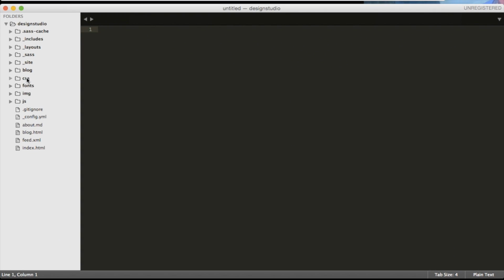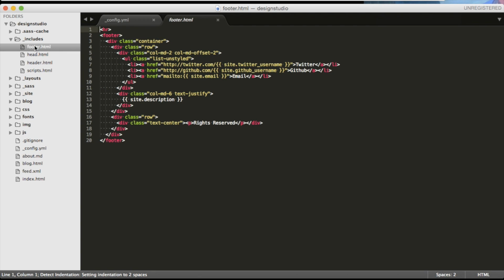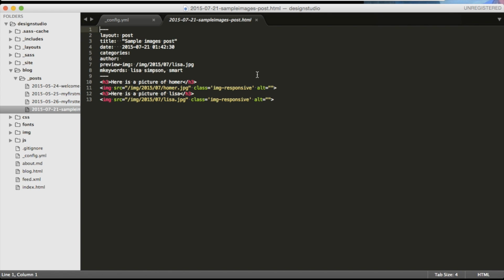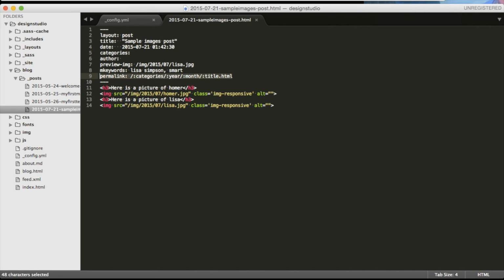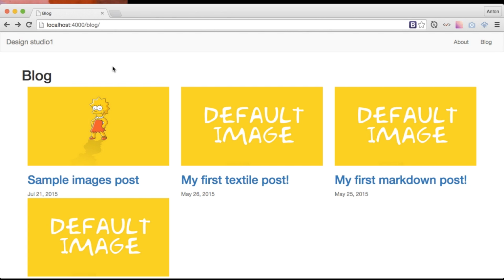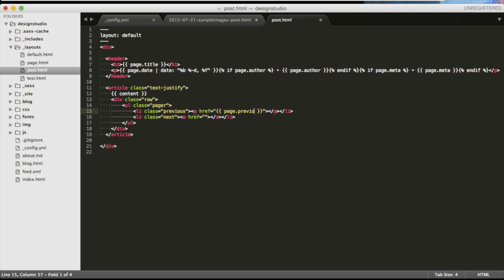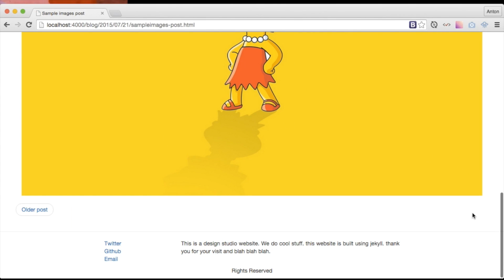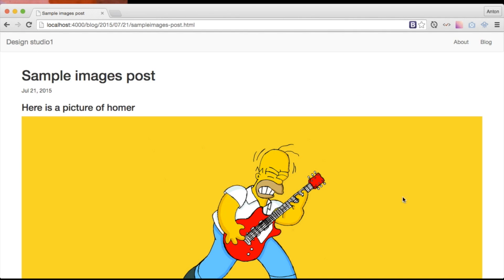jekyll #5 variables & next and previous posts buttons